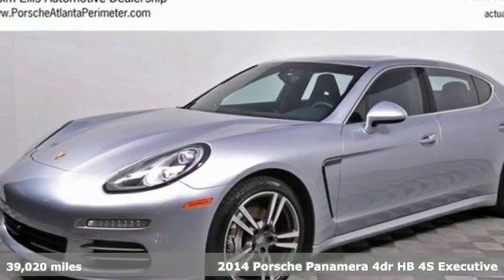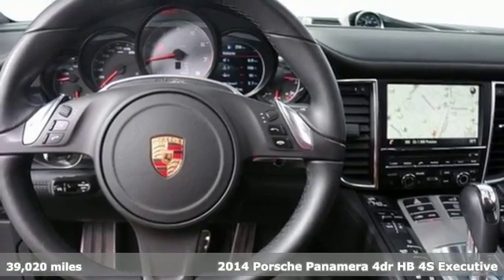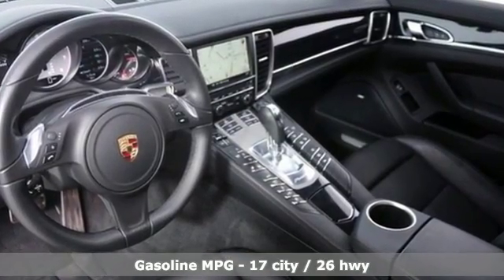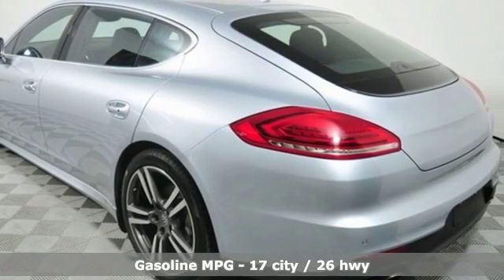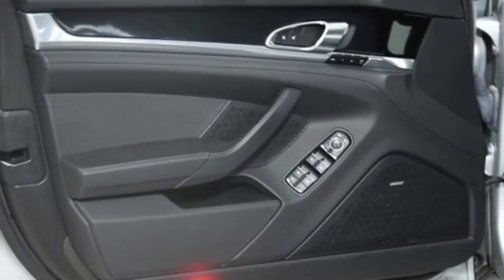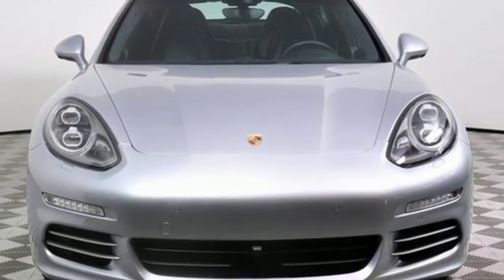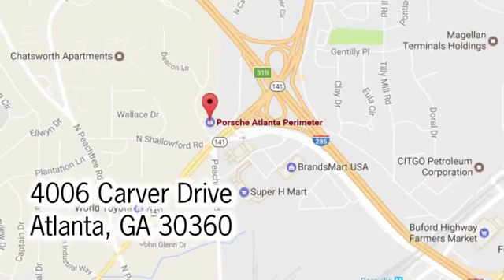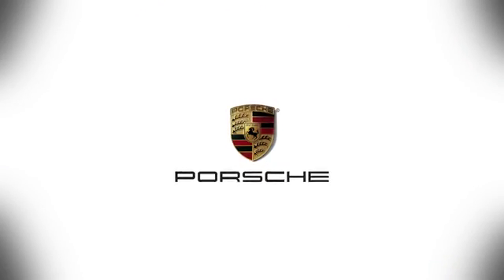Certified 2014 Porsche Panamera Atlanta Alpharetta, GA P28388 - SOLD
Year: 2014
Make: Porsche
Model: Panamera
Trim: 4S Executive
Engine: 3.0L V6 DI 24V
Transmission: 7-Speed Porsche Doppelkupplung (PDK)
Color: Silver
Interior: Black
Mileage: 39020
Stock #: P28388
VIN: WP0BB2A77EL062205
Porsche Certified. Sport Chrono, LED headlights including Porsche Dynamic Light System Plus, Lane Change Assist, Lane Departure Warning, ParkAssist front and rear with Surround View, adaptive cruise control with Porsche Active Safe, Power Steering Plus, heated steering wheel, Porsche Entry & Drive, Bose surround sound system, satellite and HD radio receivers, 20" 911 Turbo II wheels. Porsche Certified Warranty good through 3/7/2020. Enjoy peace of mind and compelling finance offers when purchased with the Porsche Approved Certified Warranty.Pp brbrWe look forward to hearing from you. Advertised price includes $590 Dealer Service Fee.

Address:
4006 Carver Drive
Atlanta Alpharetta, GA video